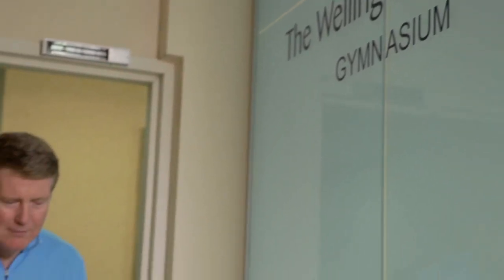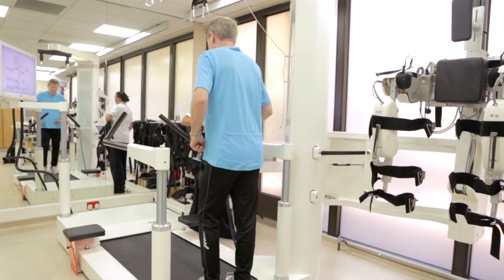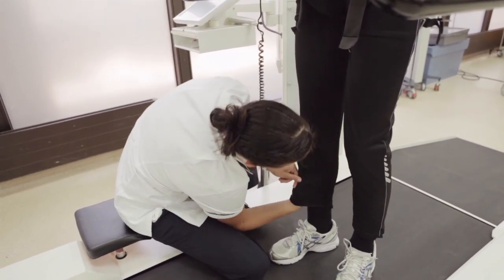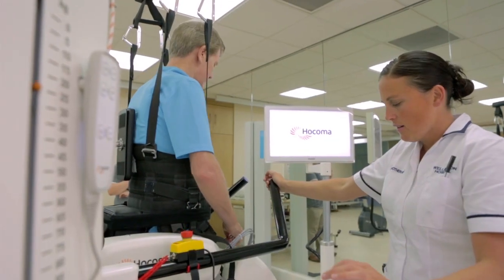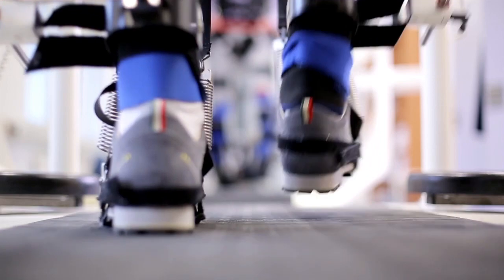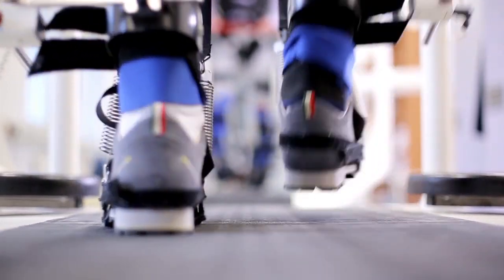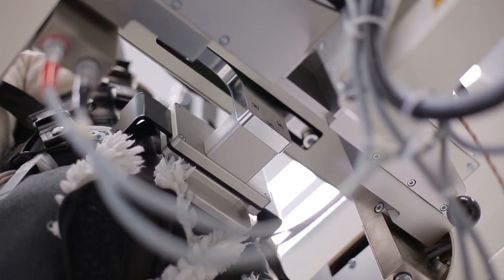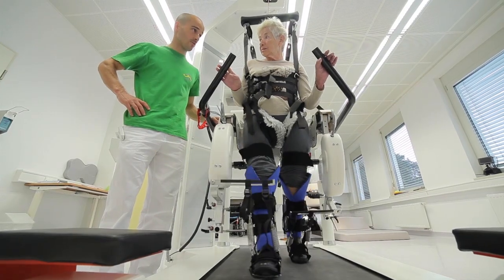Physical rehabilitation with the LokomatPro - clinician's perspective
In this video, a physiotherapist at the Wellington Hospital explains the benefits of gait therapy with Lokomat. The solution is applicable for stroke rehabilitation, brain injury rehab or spinal cord injury physical therapy.

The ultimate goal is to get the patients to start using the Lokomat as soon as possible to achieve milestones like increased weight-bearing, standing and walking. Compared to conventional therapy, the new physical therapy technique enables patients to spend up to 30 or 40 minutes walking.

Andrea Mayer from Hochzirl hospital points out that the early start of the rehabilitation, high intensity of the training and task specificity lead to better rehabilitation results.

To learn more about gait therapy with Lokomat, DISCLAIMER: The content provided on this channel is for informational purposes only and may not be applicable or valid in certain territories or regions. Please consult our local experts through to verify the applicability of the content.